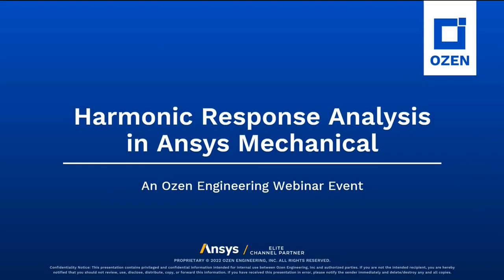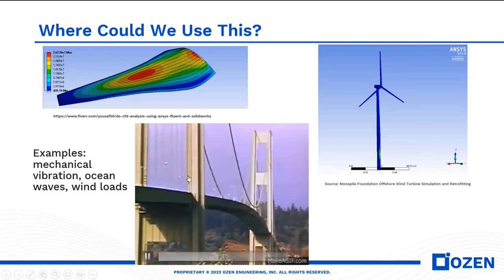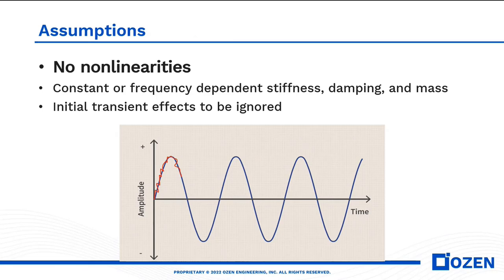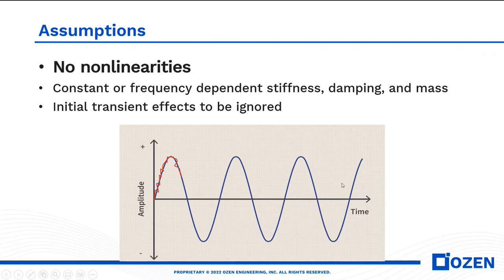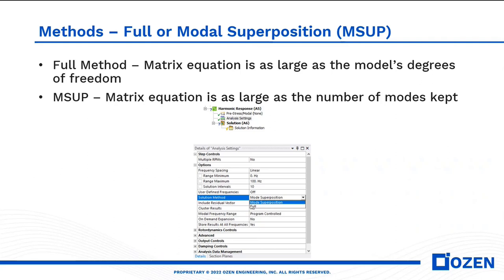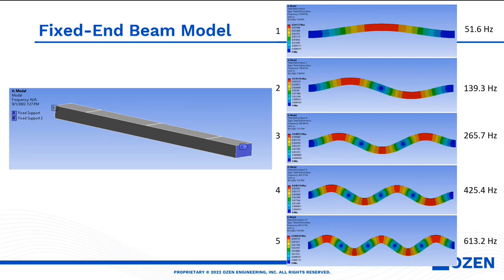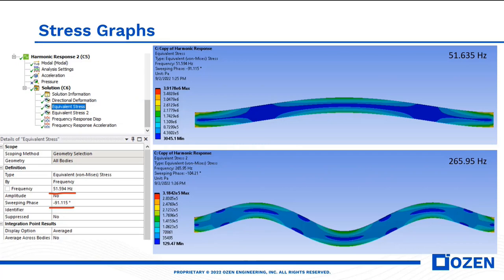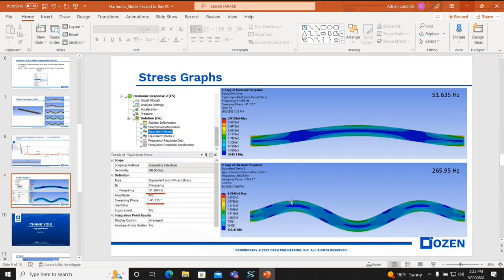Simulating shock and vibrations in Ansys - Harmonic analysis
This was a webinar conducted by the Ozen engineering team discuss the basics of linear dynamics simulations in Ansys. This 2nd video of the series covers Harmonic analysis, this method analyze sinusoidal loads on a structure and provide frequency response results.